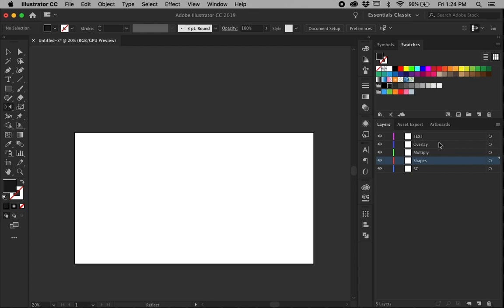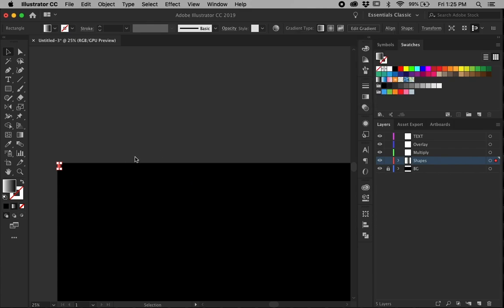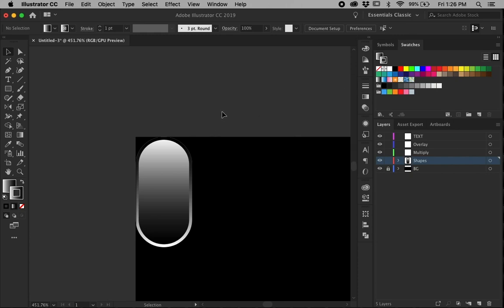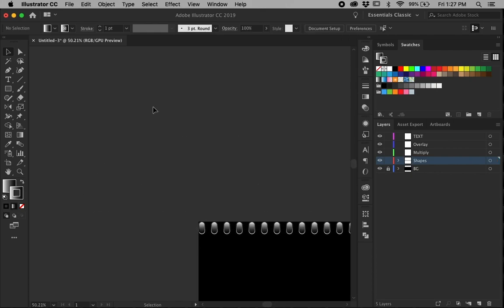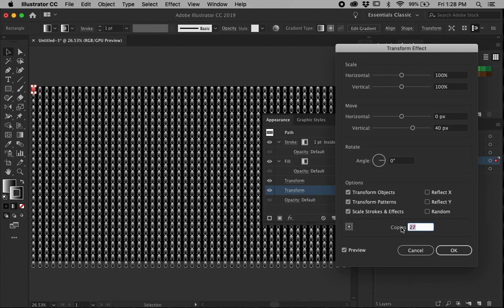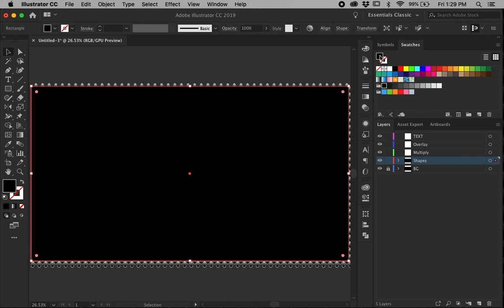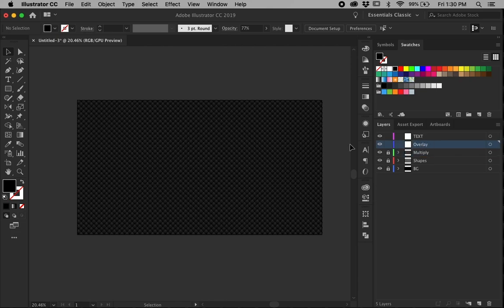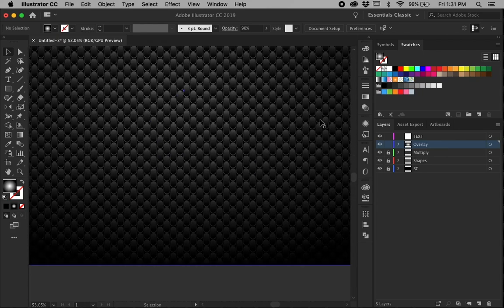Carbon texture illustrator tutorial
As requested, a tutorial explaining how to make a carbon texture background or any seamless texture for that matter.

For a give away of a few carbon textures go